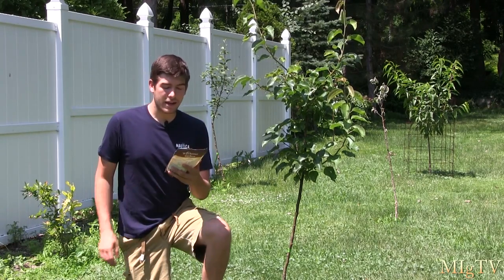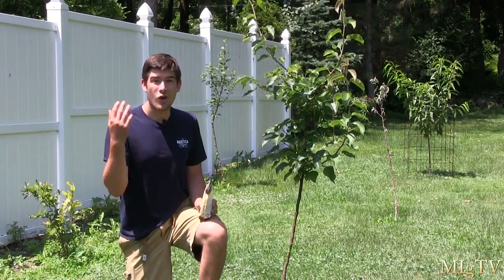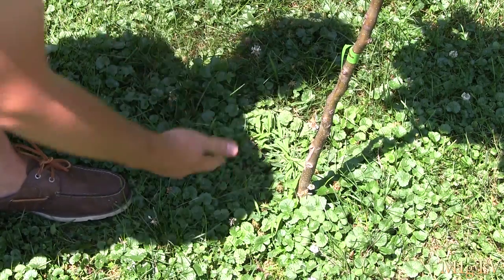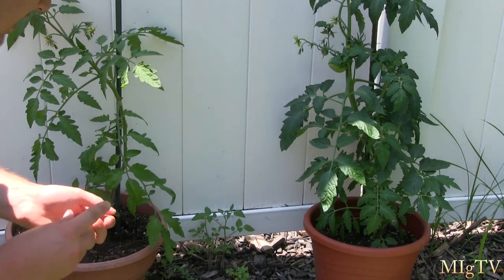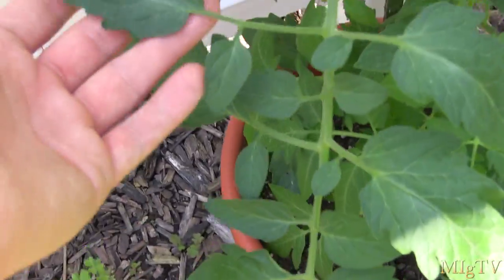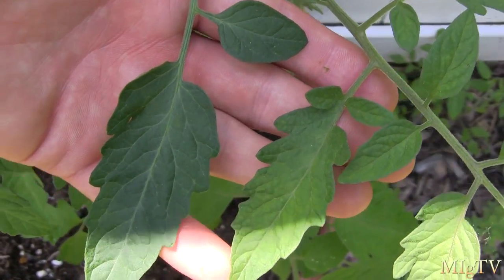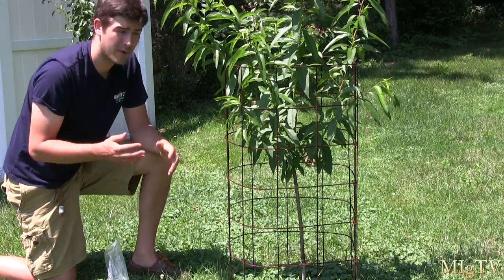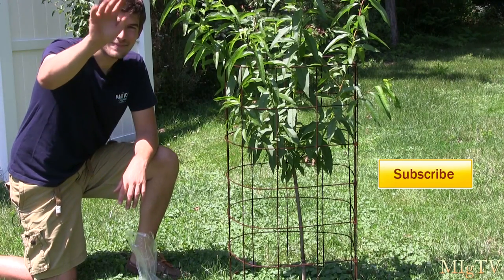Busy Gardener?...Use Fertilizer Spikes! THEY WORK!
Sometimes I can't always fertilize my plants, and often times I neglect the fruit trees. I fertilize primarily with Trifecta+ for my veggies, but then when it comes to fruit trees I use compost tea, I like to use that whenever I water. This new method saves time!

450+ varieties of Heirloom & Non-GMO Vegetable seeds .99/pack, fertilizer, garden tools, blog & More